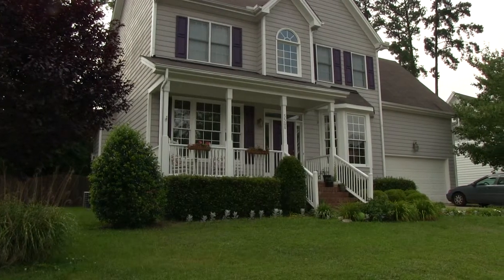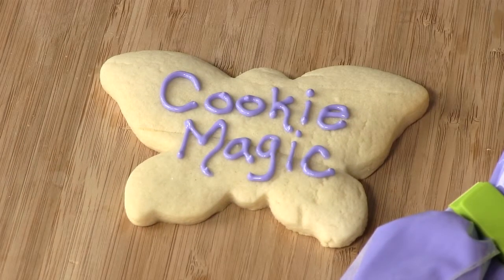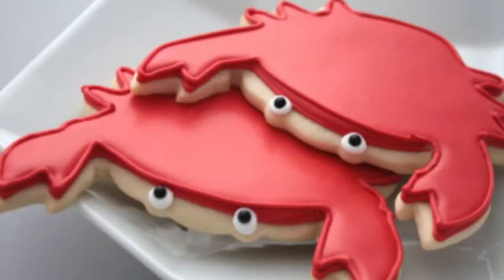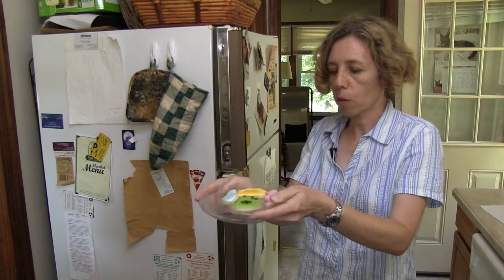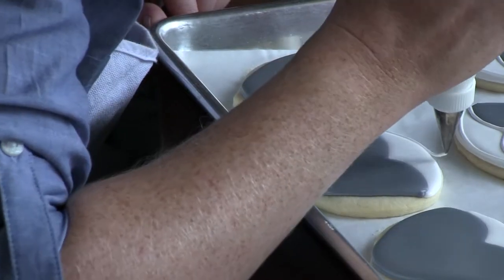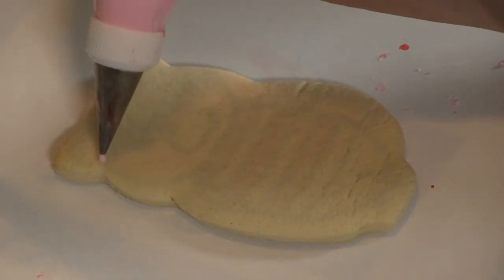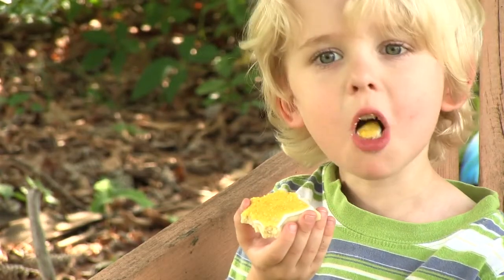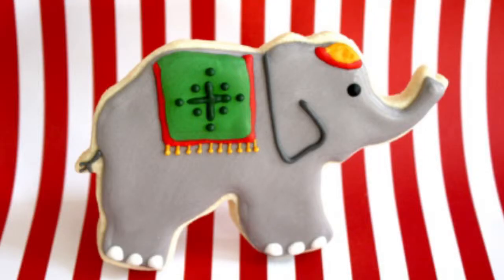Cookie Magic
by Jennifer Shea